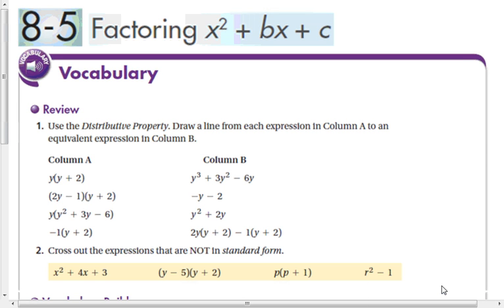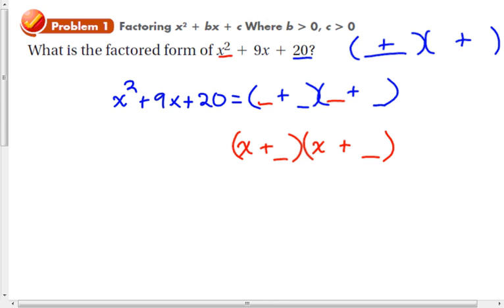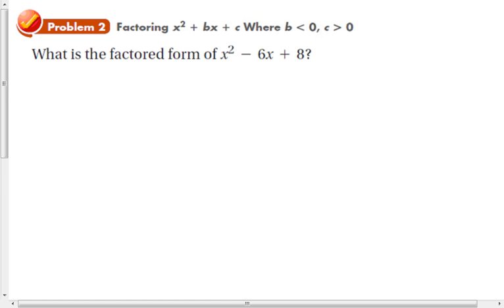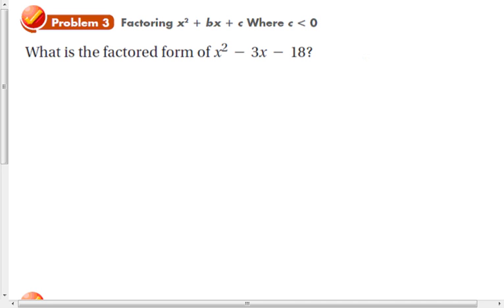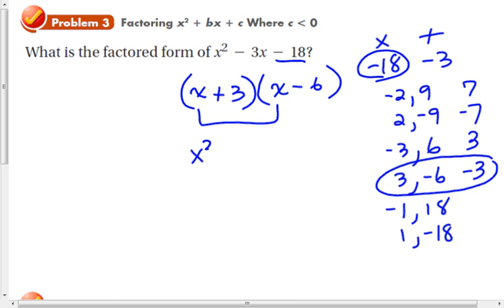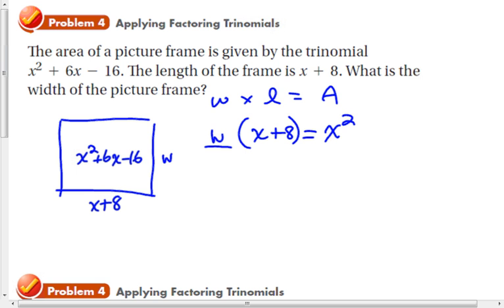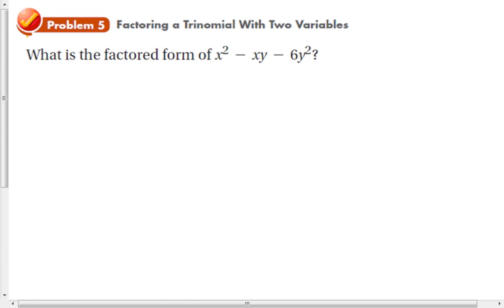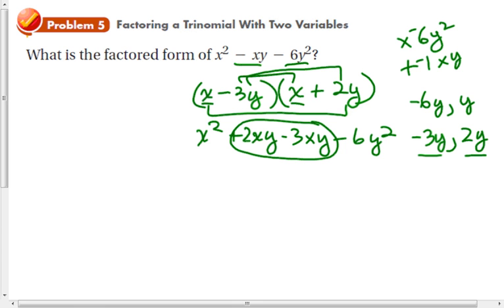Lesson 8 5